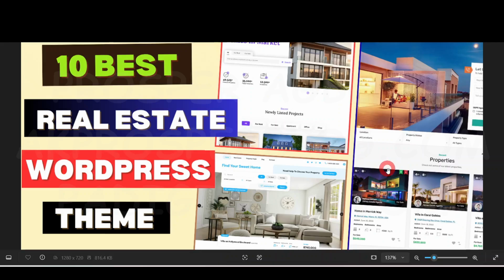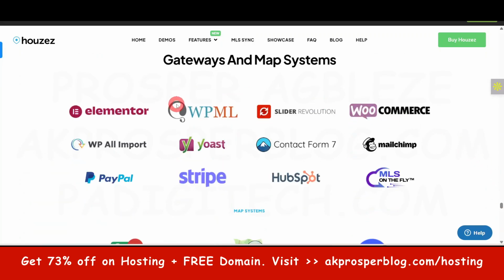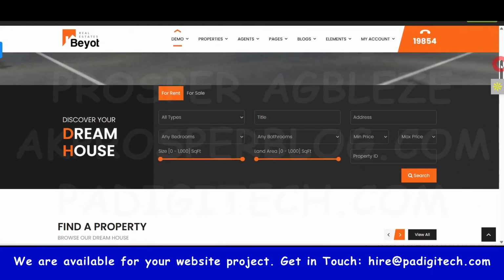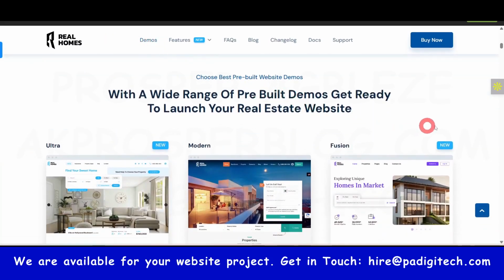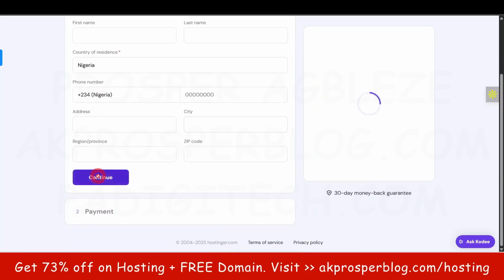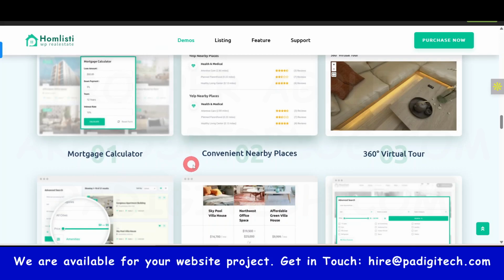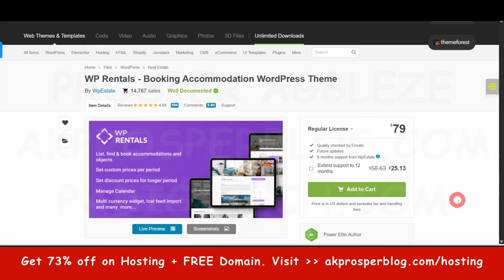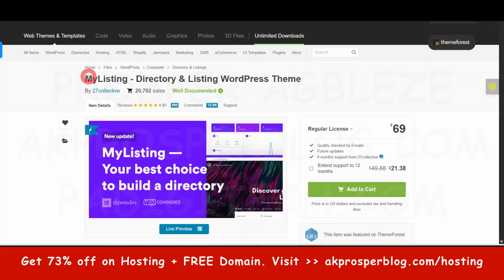10 Best Real Estate WordPress Themes. Top 10 WordPress Themes for Making a Real Estate Website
Here are the best real estate and property WordPress themes for making a real estate website, a property listing and directory website, and a property rental website like Airbnb with WordPress. These real estate and property themes come with awesome demos and templates to get you started immediately.

Thanks